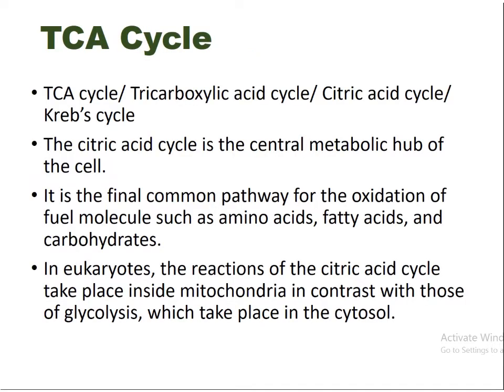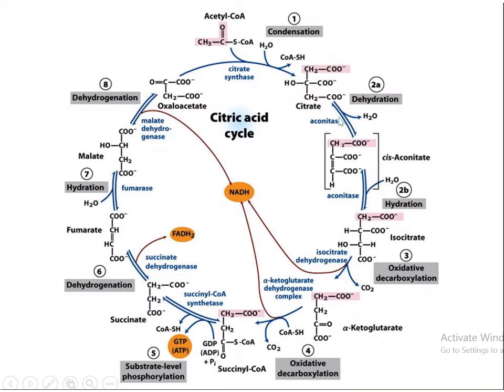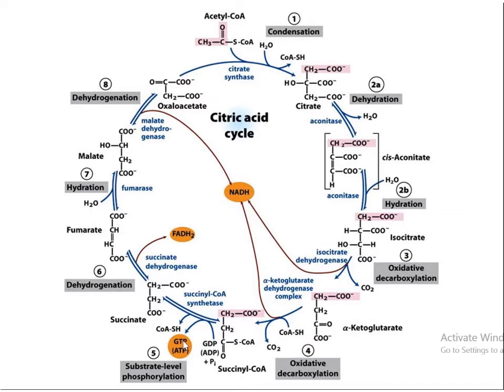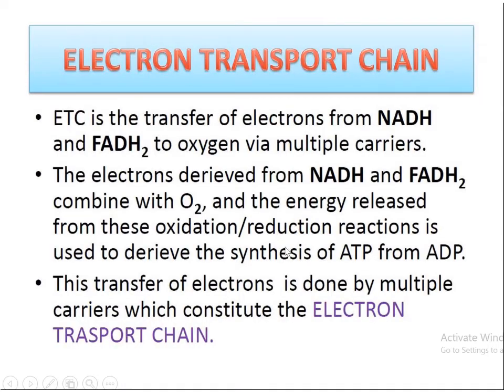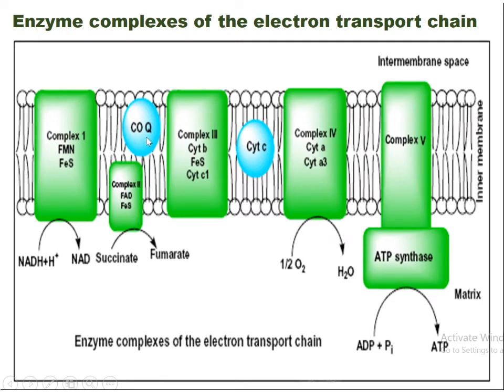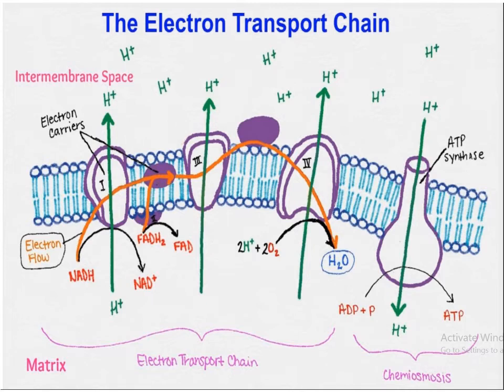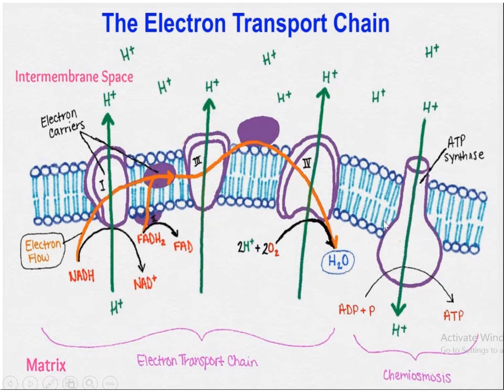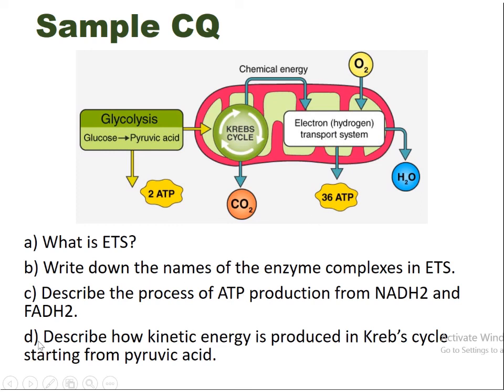TCA, ETS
Citric Acid Cycle/ TCA Cycle/ Kreb's Cycle; ETS (Electron Transport System)/ Oxidative Phosphorylation
HSC (XI-XII) Biology, RUMC by Md. Zahidul Hasan (MZN)